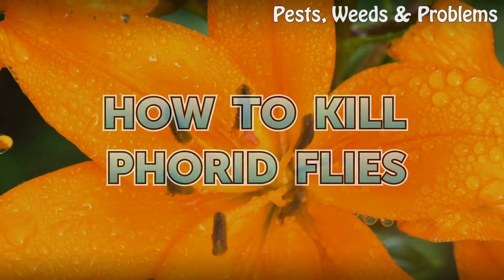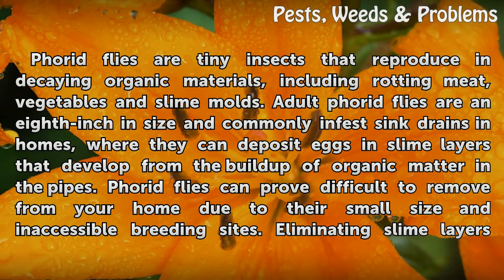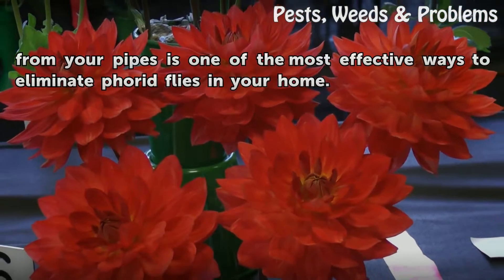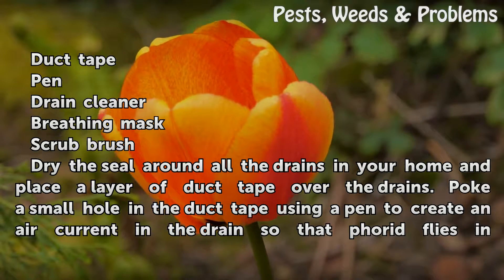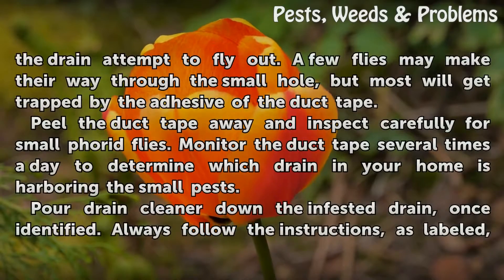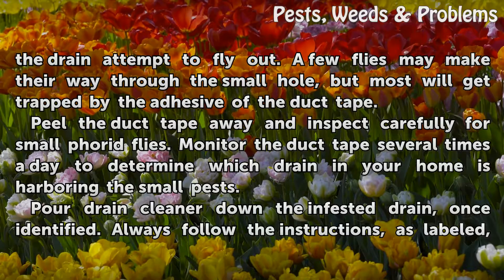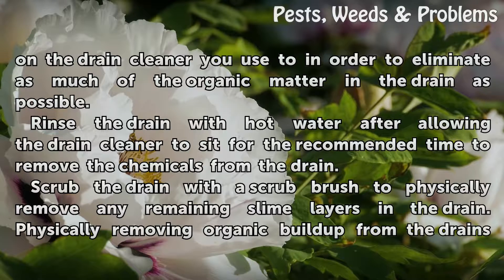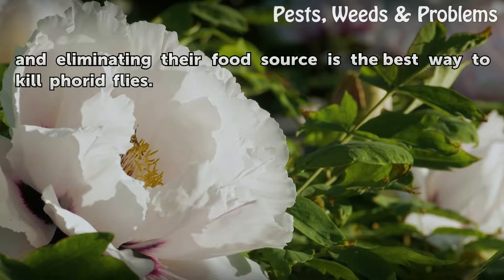How to Kill Phorid Flies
How to Kill Phorid Flies. Phorid flies are tiny insects that reproduce in decaying organic materials, including rotting meat, vegetables and slime molds. Adult phorid flies are an eighth-inch in size and commonly infest sink drains in homes, where they can deposit eggs in slime layers that develop from the buildup of organic matter in the pipes.

Table of contents How to Kill Phorid Flies
Things You'll Need 00:52
Tips & Warnings 02:09